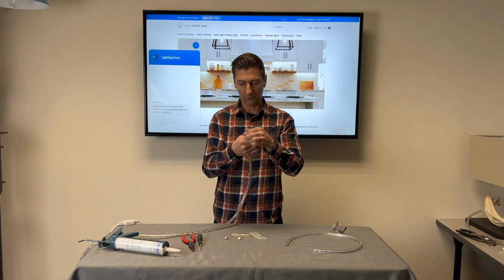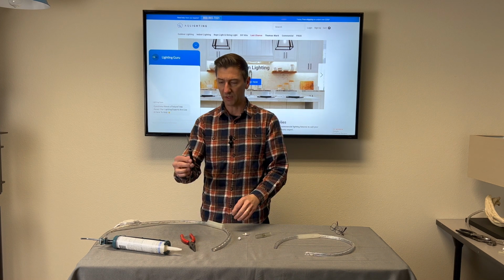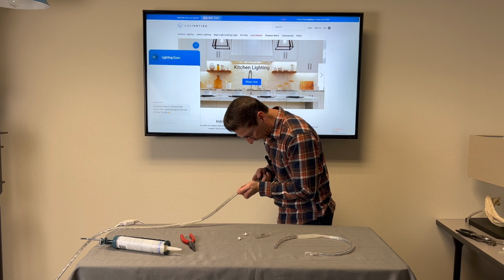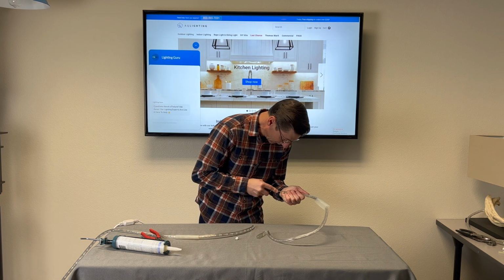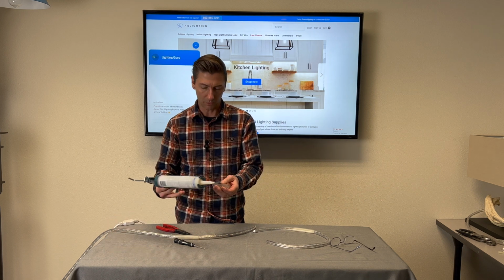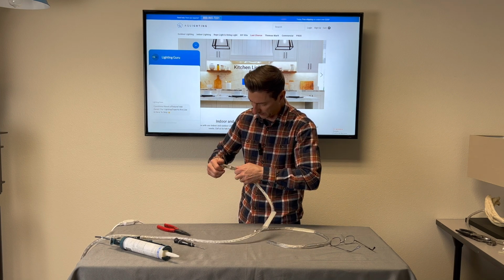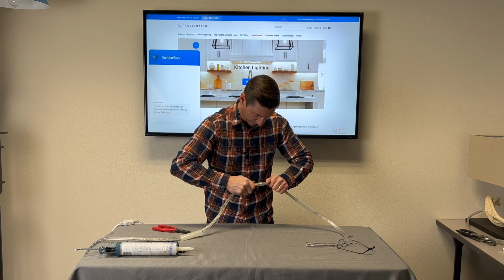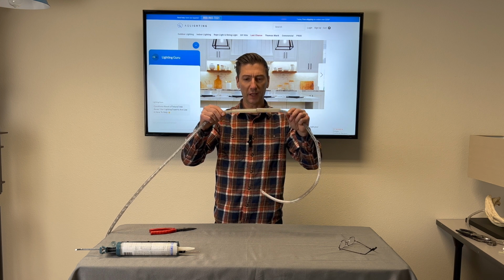Clear Connector Rope Light Tutorial | AQLighting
Looking for a connector that's easy to use and virtually invisible? Look no further than the clear splice connector from AQLighting! In this tutorial, we'll show you how to install our clear splice connector to connect two pieces of LED rope light seamlessly and discreetly.

Our clear splice connector is designed to provide a strong, reliable connection that's virtually invisible once installed. We'll cover everything you need to know to install the clear splice connector.

With our easy-to-follow instructions and high-quality components, you'll be able to create a seamless connection between two pieces of LED rope light that's both strong and aesthetically pleasing. Plus, with its clear design, our splice connector will blend in seamlessly with your LED rope light installation, providing a clean, polished finish.

Whether you're a professional installer or a DIY enthusiast, AQLighting's clear splice connector is the perfect solution for creating a strong, discreet connection between two pieces of LED rope light. Follow our tutorial and start creating your perfect lighting display today!